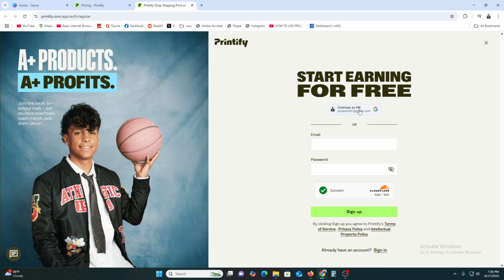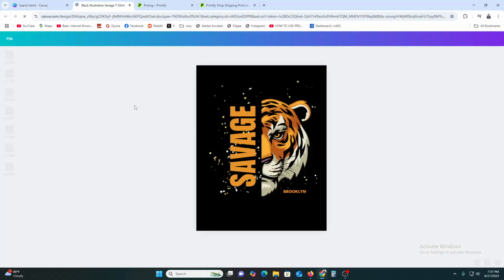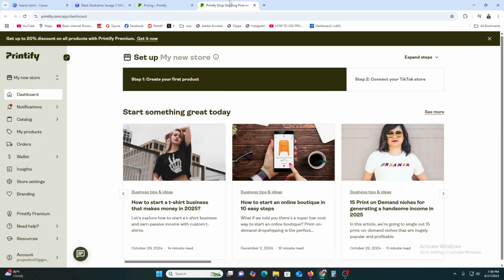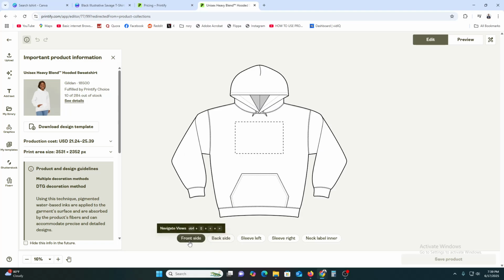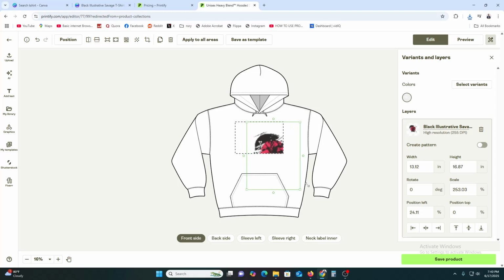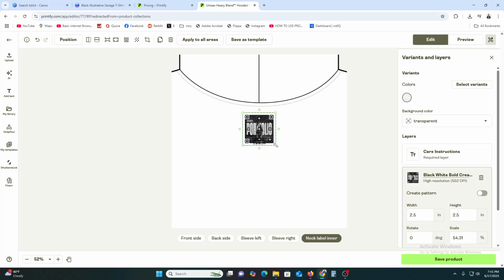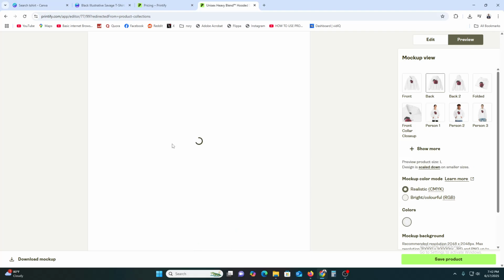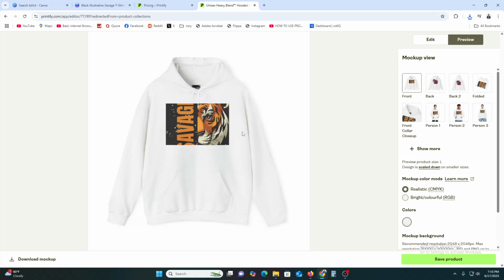How To Use Canva With Printify (Step by Step Guide - 2025)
In this video, How To Use Canva With Printify, you'll learn how to design custom products using Canva and seamlessly connect them with your Printify store. This step-by-step tutorial is perfect for beginners looking to start a print-on-demand business, create unique merchandise, or build an online store with Canva and Printify. Whether you're designing t-shirts, mugs, or posters, this guide will help you streamline your process and avoid common mistakes.